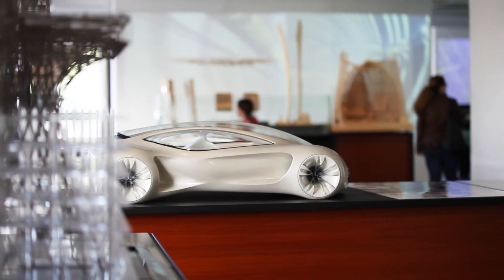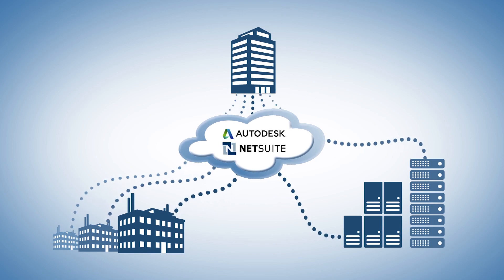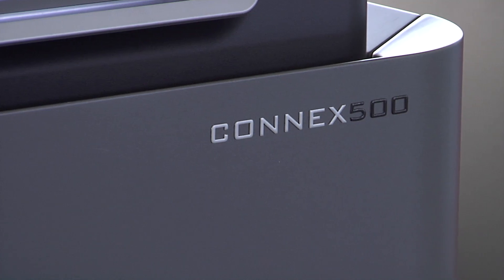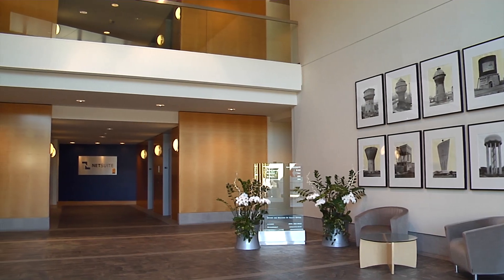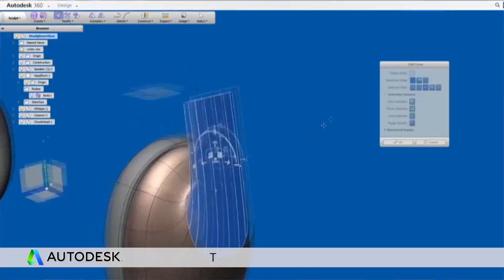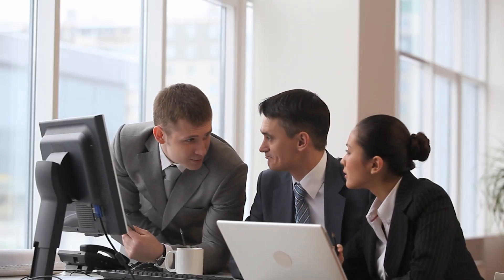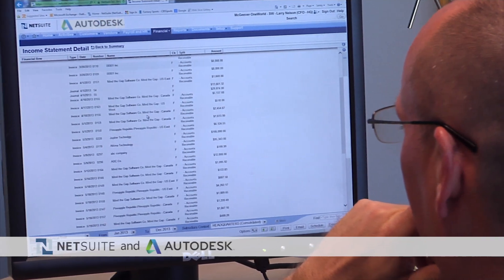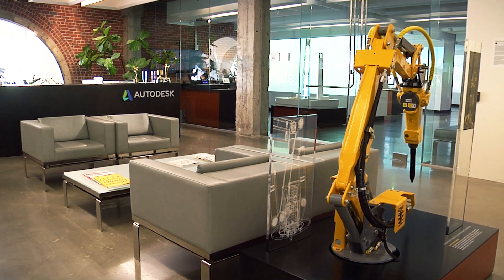AutoDesk and NetSuite Transforming Manufacturing in the Cloud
Autodesk CEO Carl Bass discusses the transformative power of the cloud in manufacturing, Autodesk PLM, and the NetSuite-Autodesk partnership.